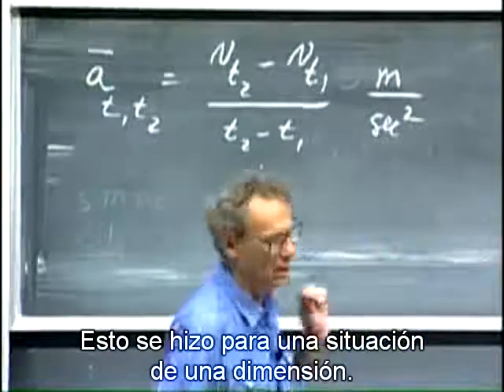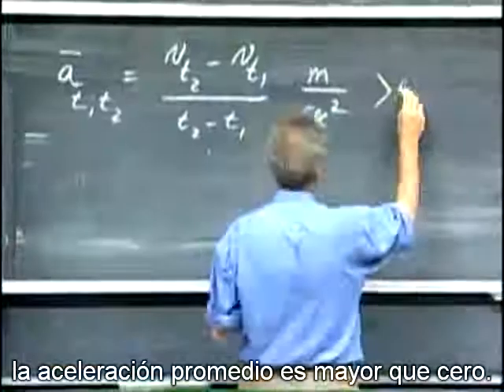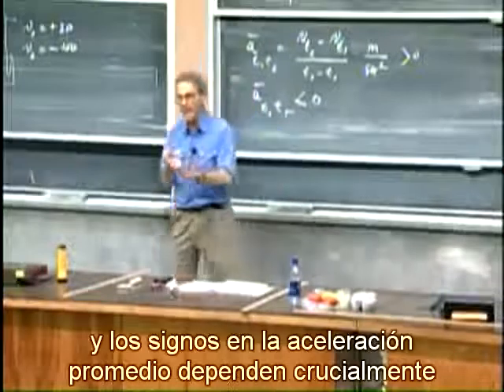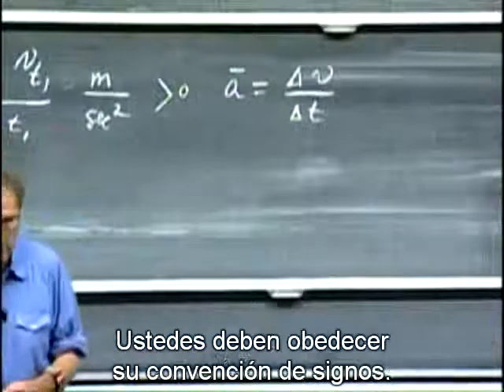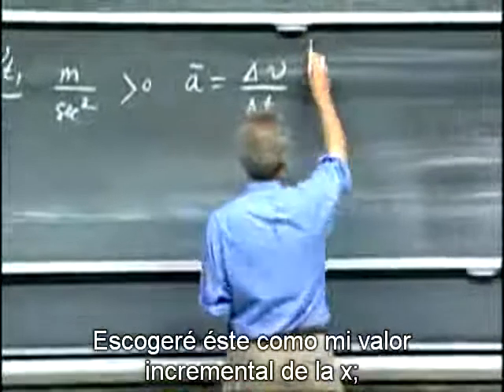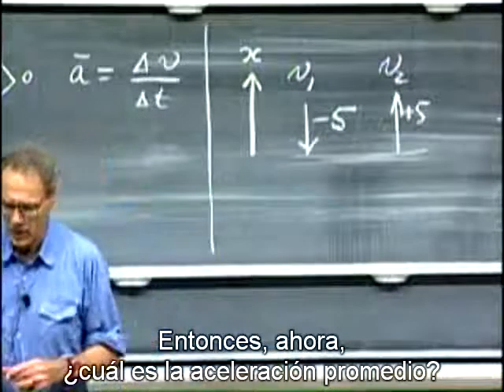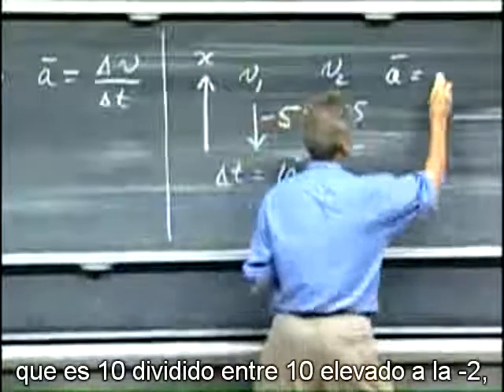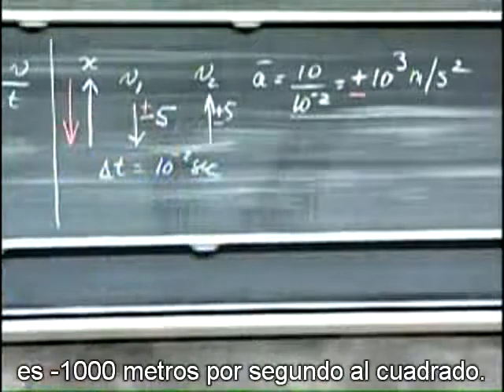Lección 2 - Introducción a la cinemática 3a parte